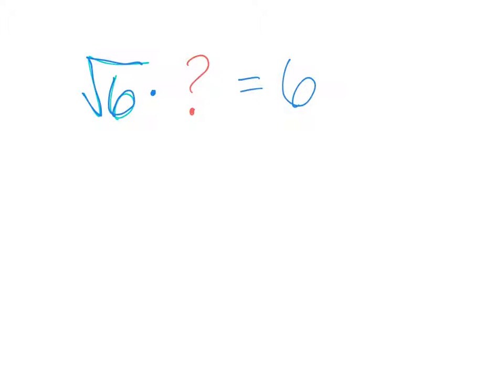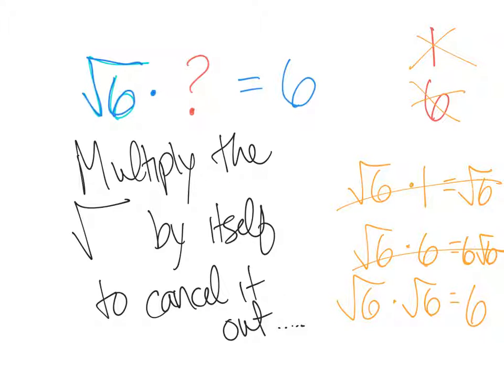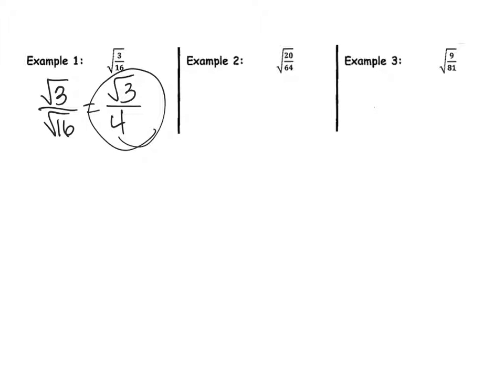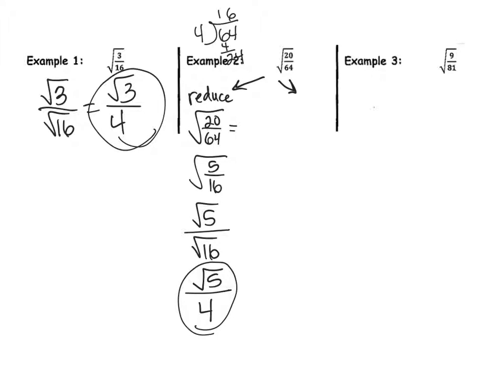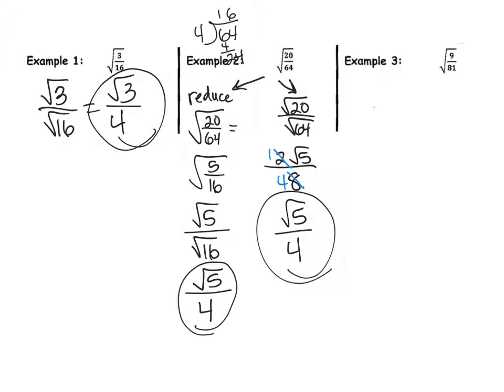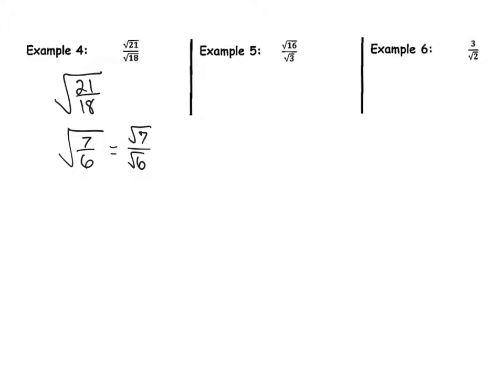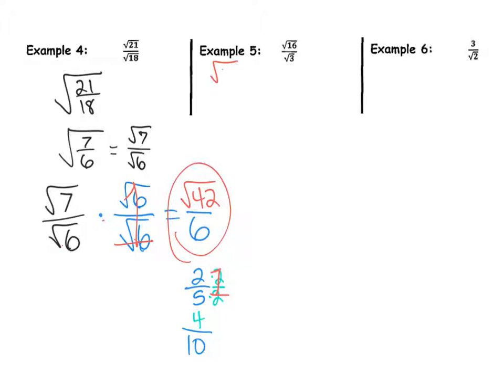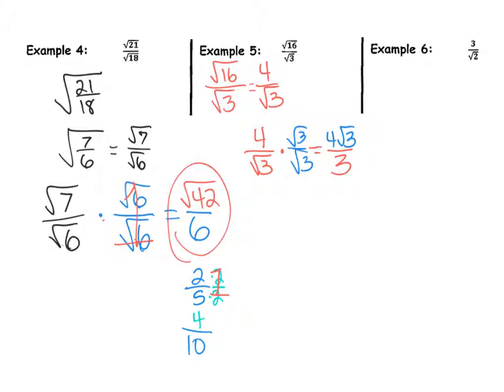Rationalizing the Denominator